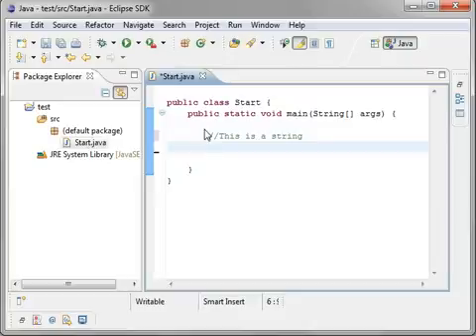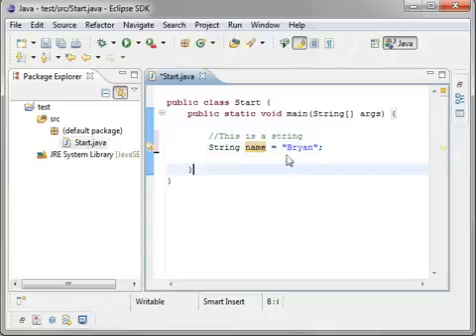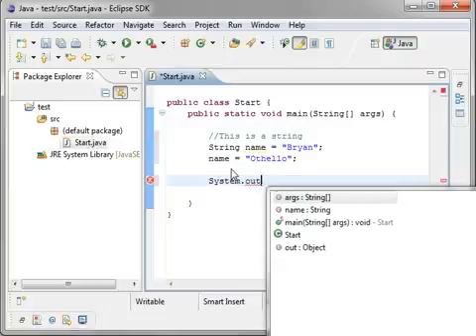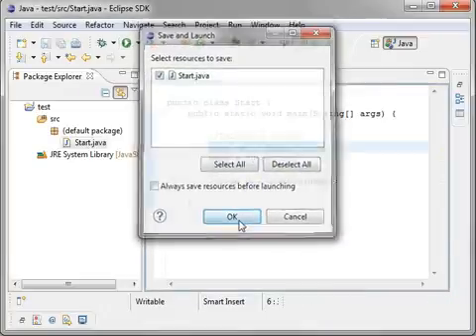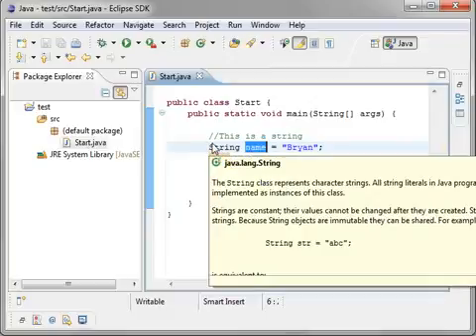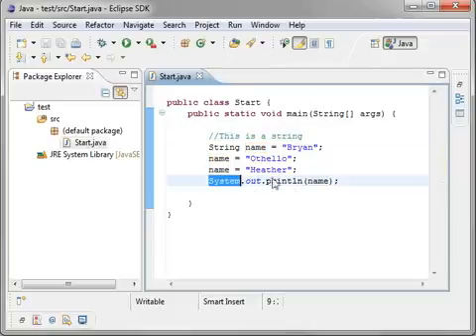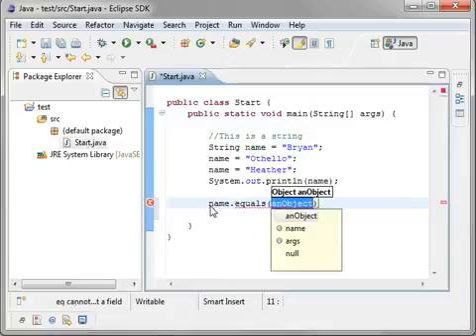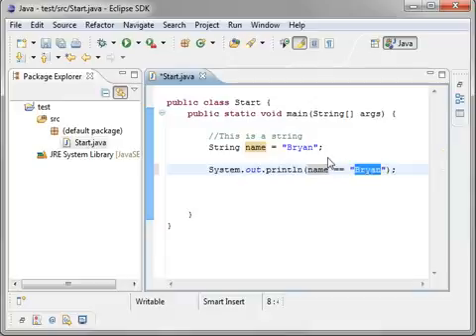Java 06 Variables